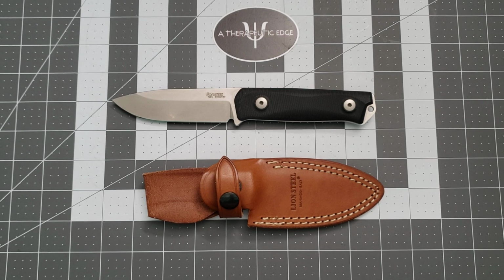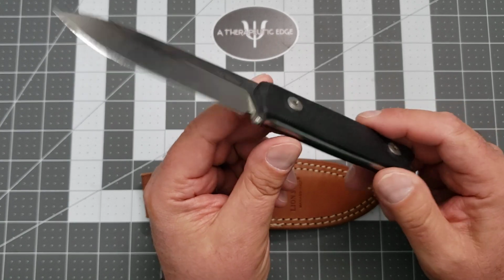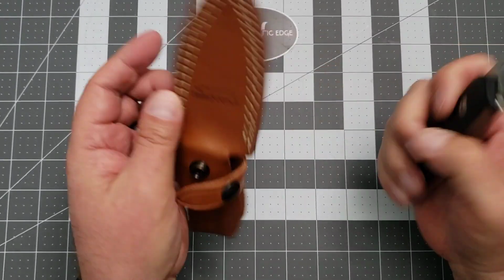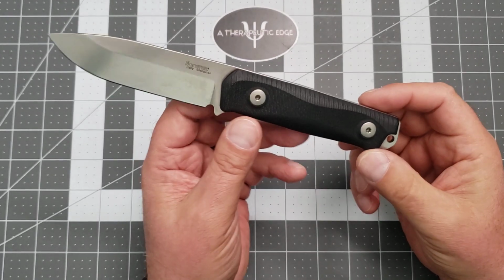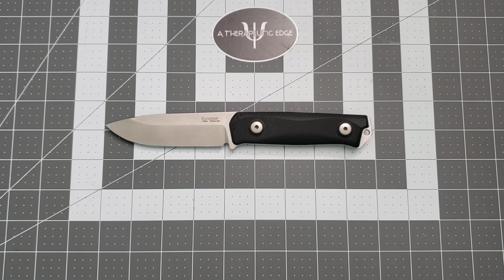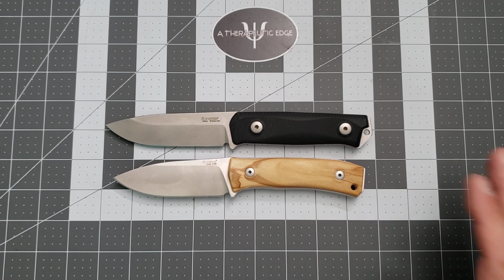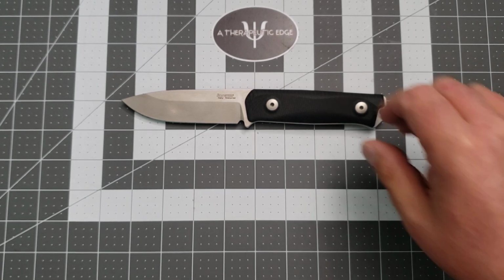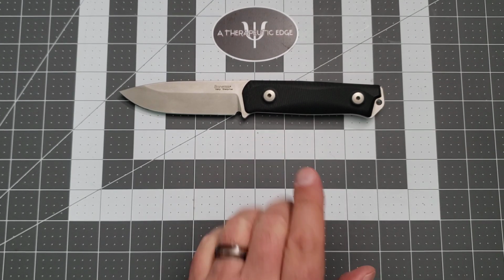Lionsteel B41 Fixed Blade